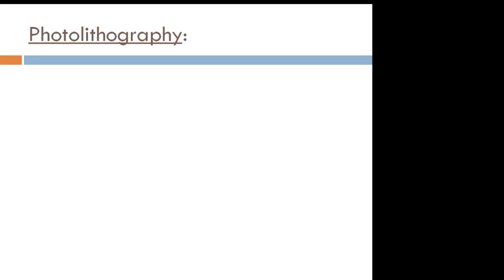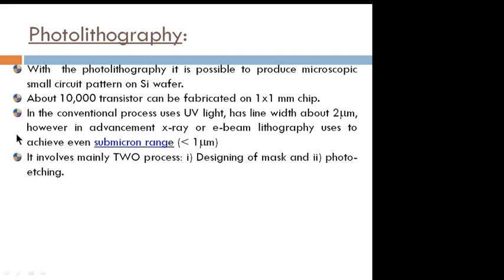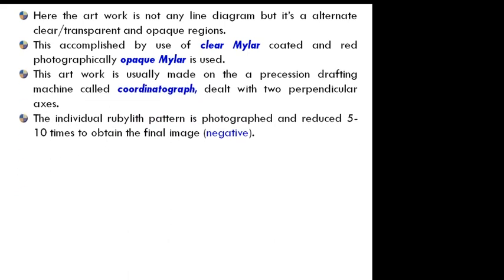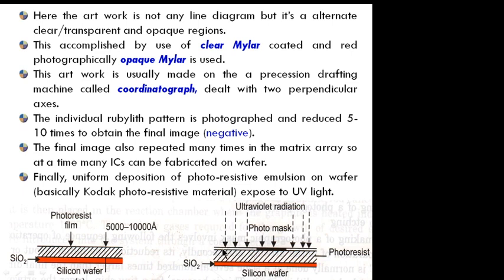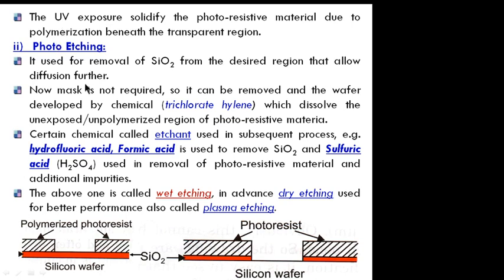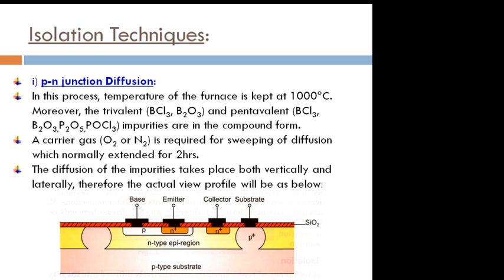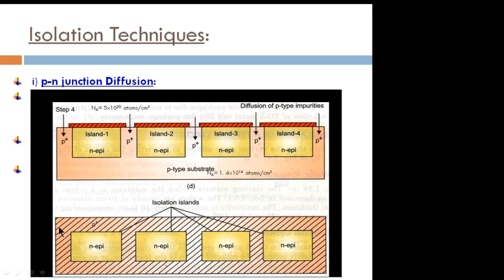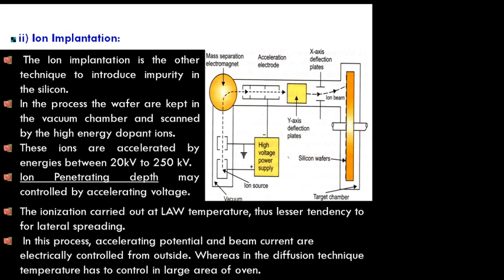EL 4501 Lecture 3